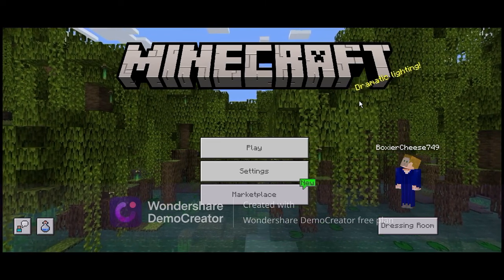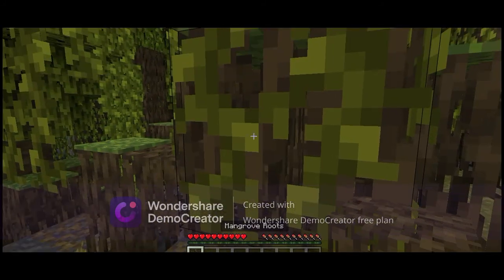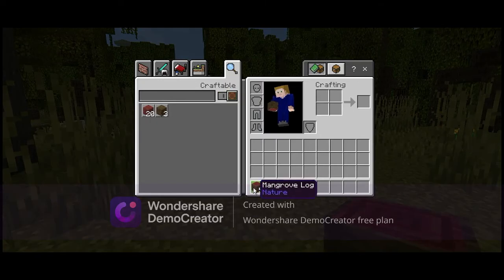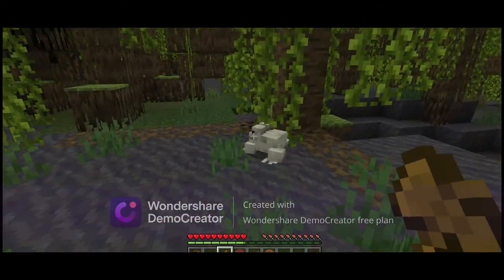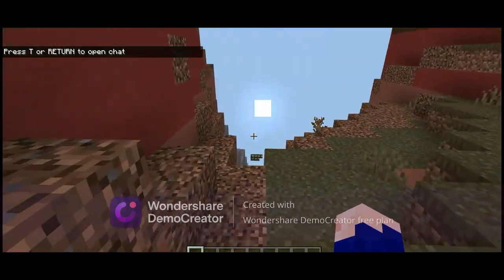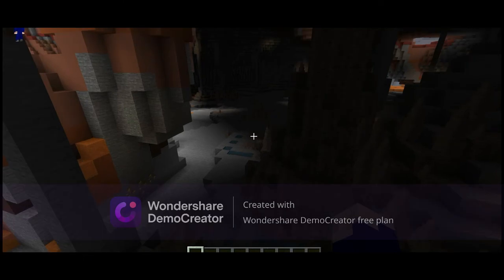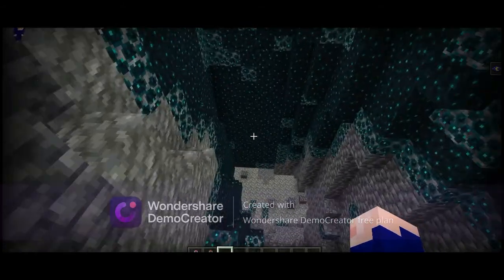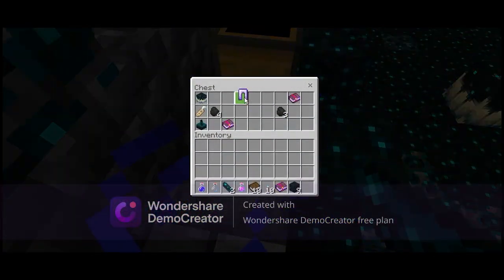Minecraft wild update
The Minecraft wild update is out it now has mangrove swamps, frogs, new blocks, and the deep dark.